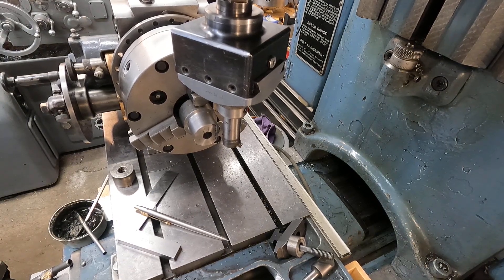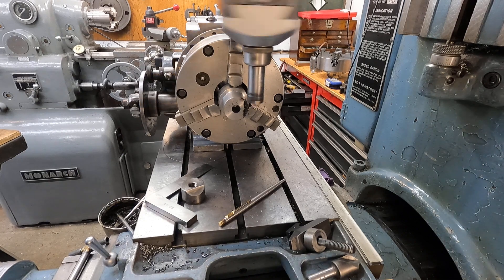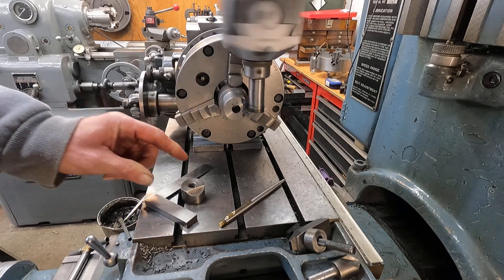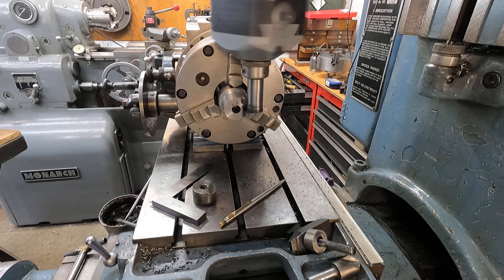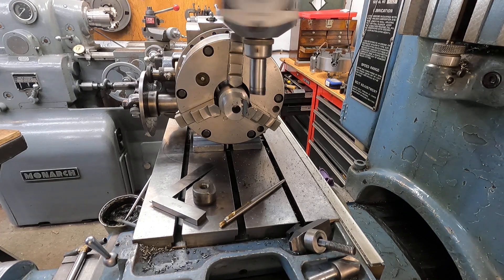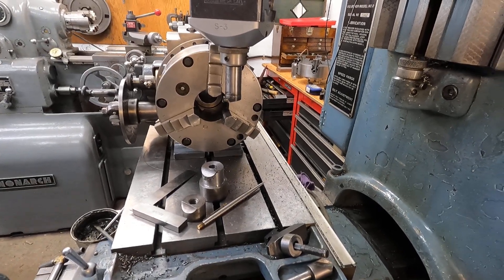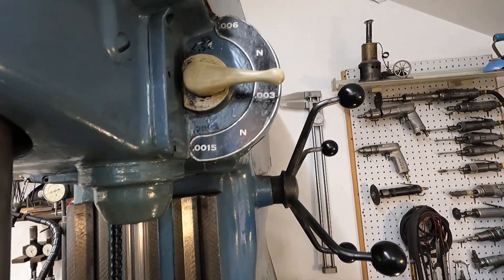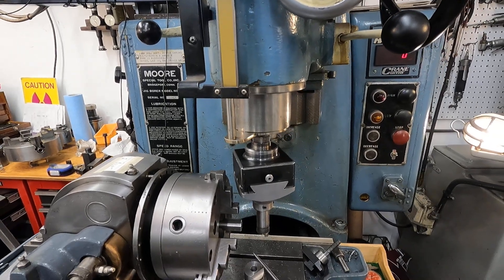Axelson lathe steady rest conversion last part needed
The last cuts on the missing Steady rest lock piece using the Moore jig borer using and brown & Sharpe dividing head for fixturing.